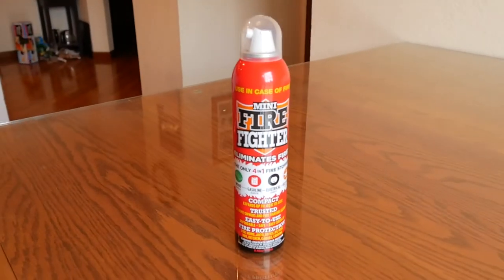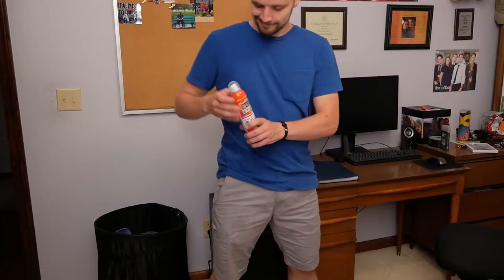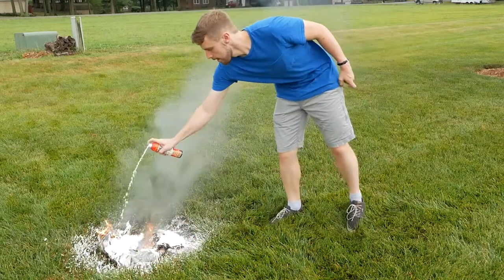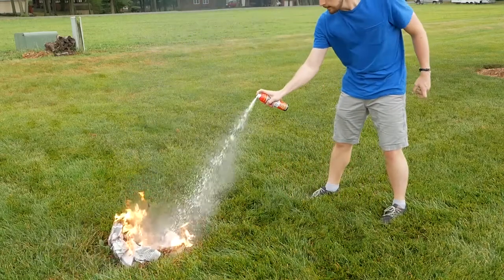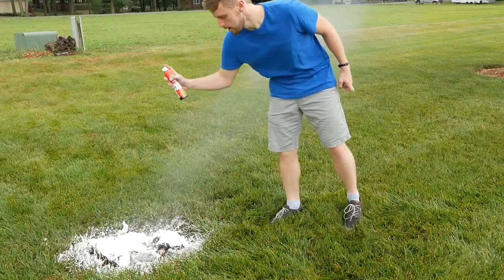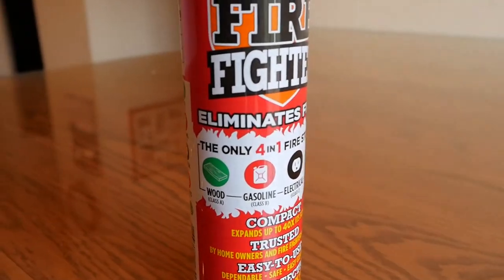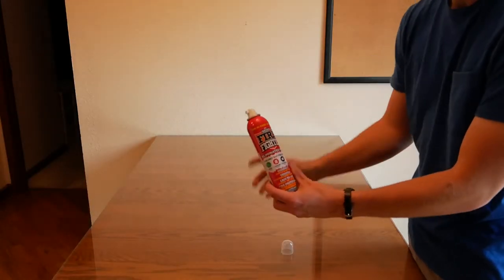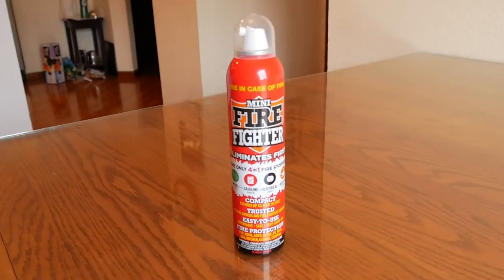The Mini Firefighter - Pocket Sized Fire Protection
When preparing for college living, one thing that often gets overlooked is fire protection. Sure, there may be a fire extinguisher down the hall, but why run down the hall when reliable fire protection could be right inside your desk drawer. The Mini Firefighter is a fully functional, 4 in 1 fire extinguisher perfectly sized for dorm room living and college life.
This product stops fires fast and cools the surface to prevent re-ignition.

Check it out today at Dormco.com and always be prepared for the unexpected!!